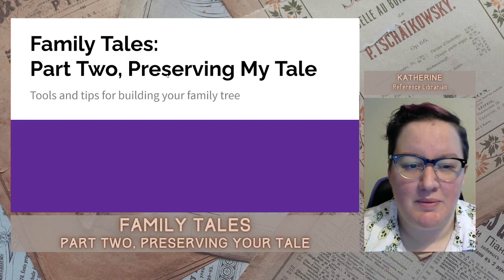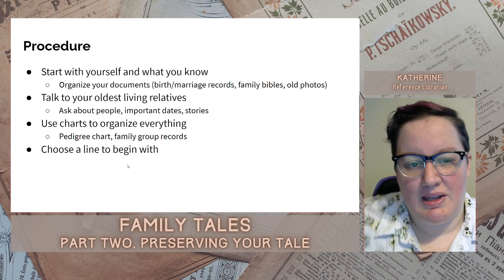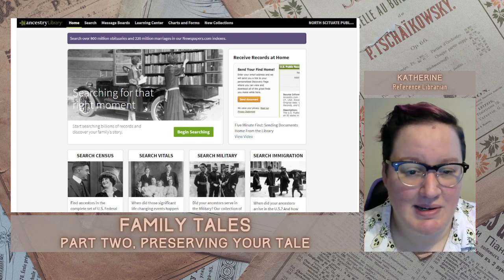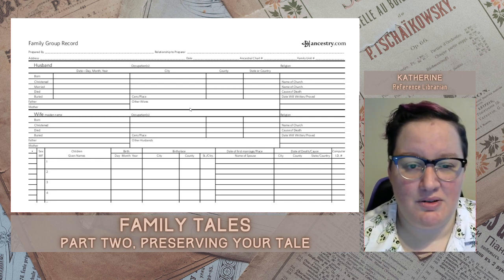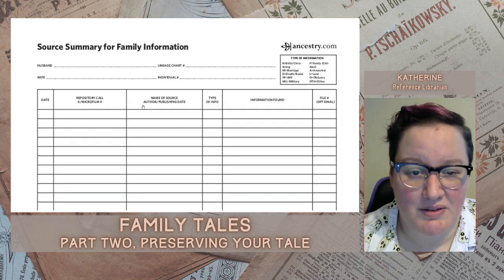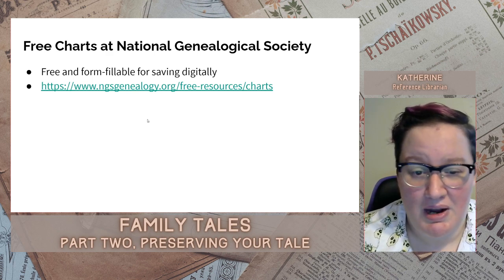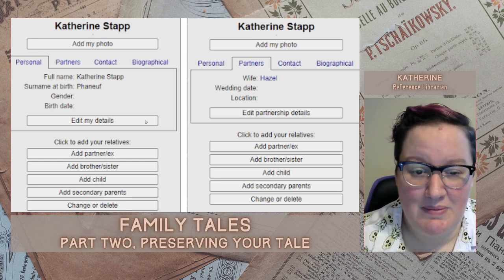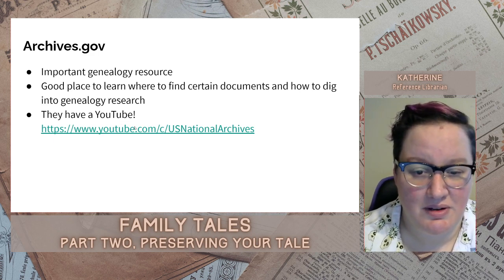Family Tales Part Two: Preserving Your Tale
This is the second class in a series on how to learn, preserve, and share your family's tale with free genealogy tools and assistance at the library!

If you have any questions, join us on Zoom on July 20, & 27 at 6pm

The statewide Rhode Island Summer Reading Program is supported by the RI Office of Library and Information Services, with funds from the Institute of Museum and Library Services.